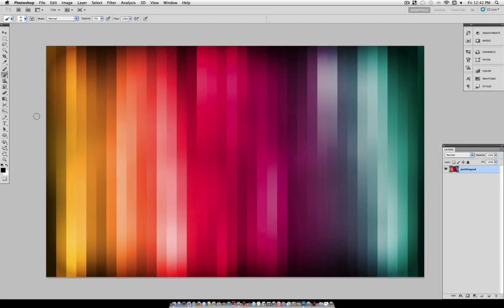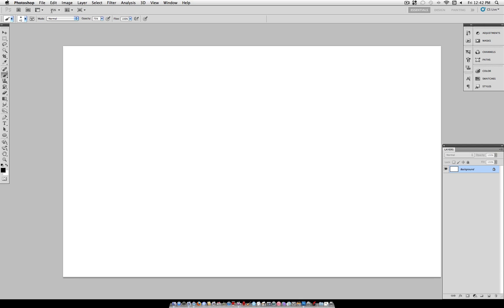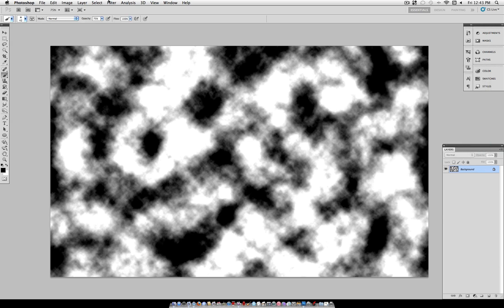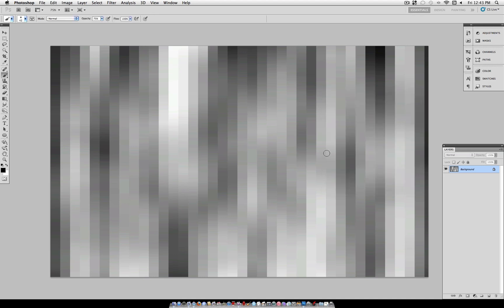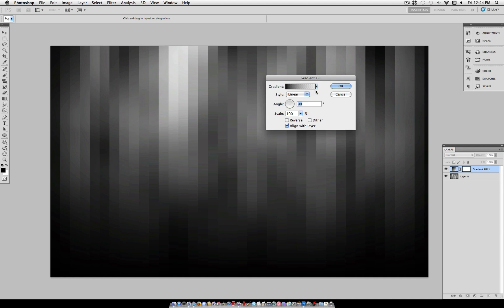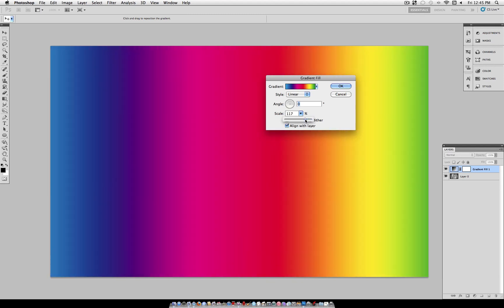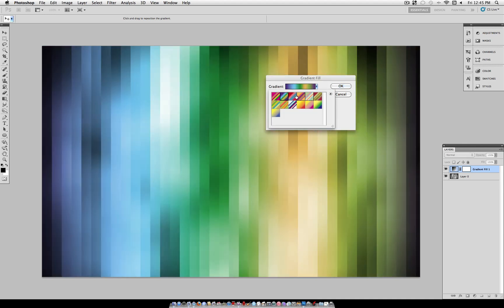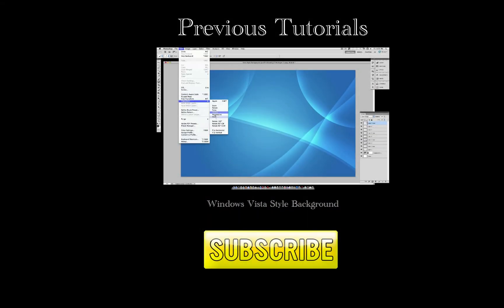How to create a Rainbow Colored Stripe Wallpaper Background in Photoshop Tutorial